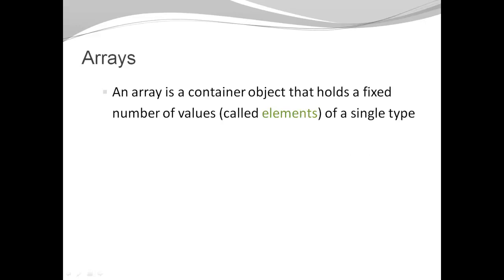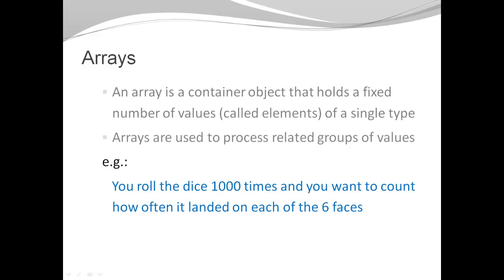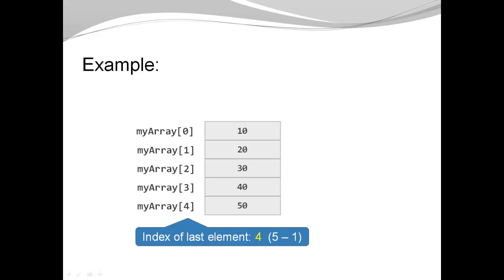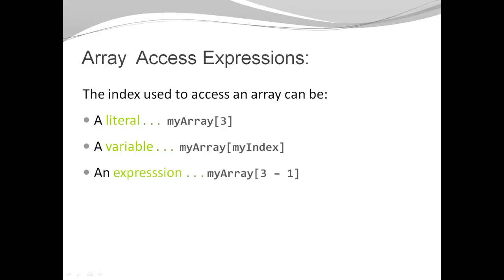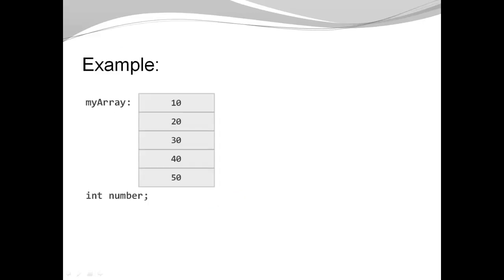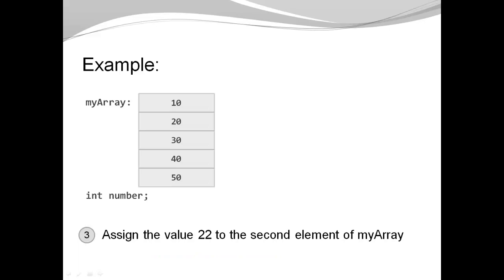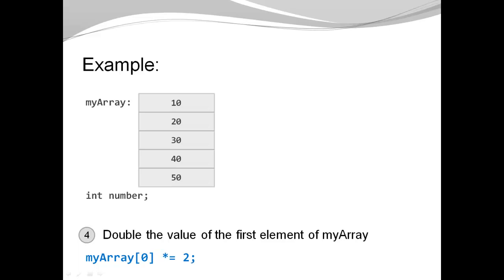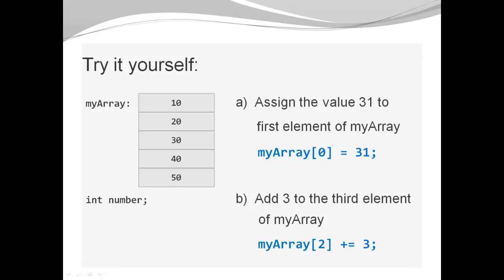Java Basics - Arrays Introduction Part1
Introduction to Java arrays. Includes demo and practice examples.